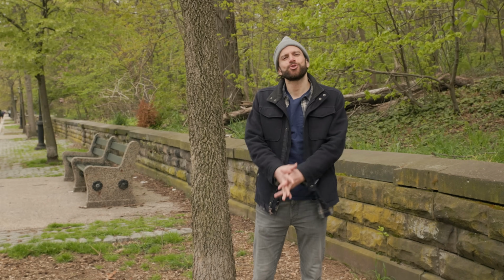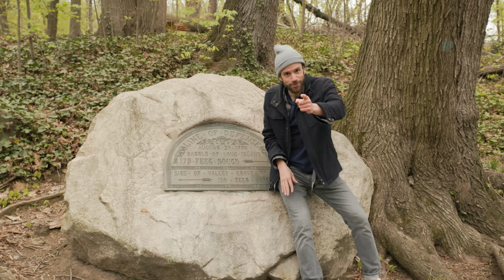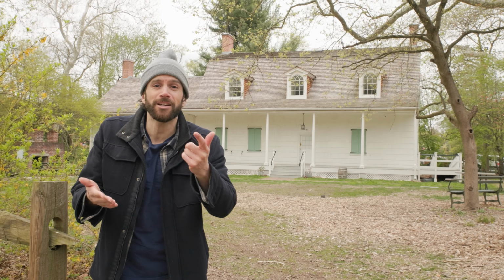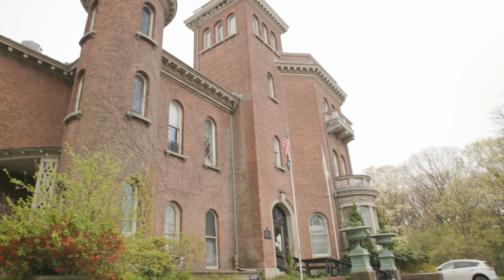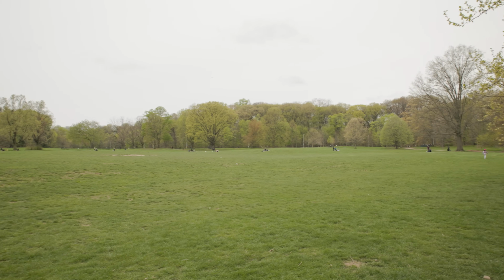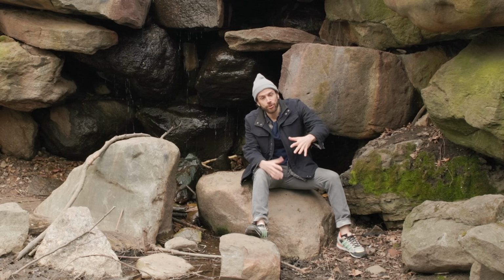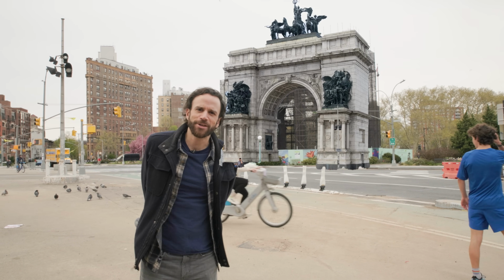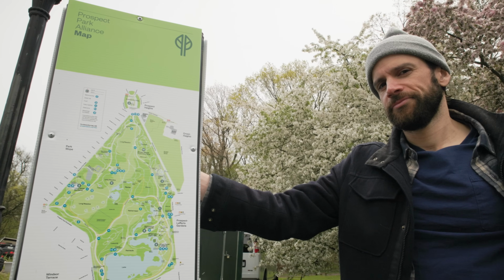Inside New York's "Other" Central Park: Prospect Park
Tom Delgado shows you around Brooklyn's Prospect Park, telling you the history, the landscape, and some of the more interesting stories that you may not know. Shot by Rob Adler.